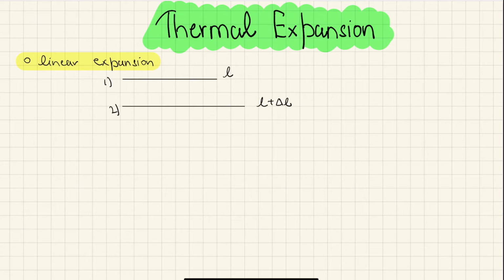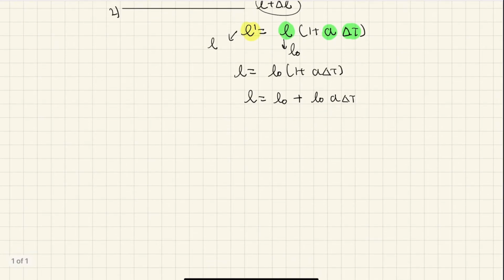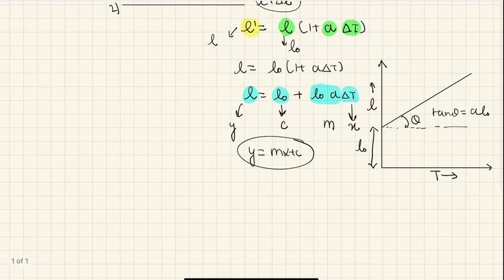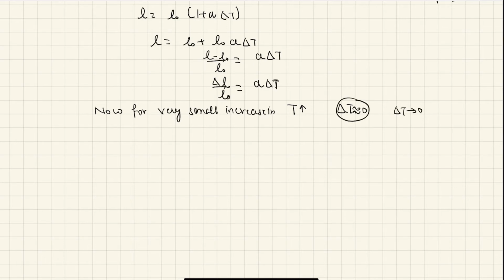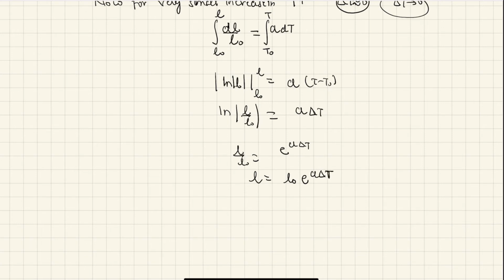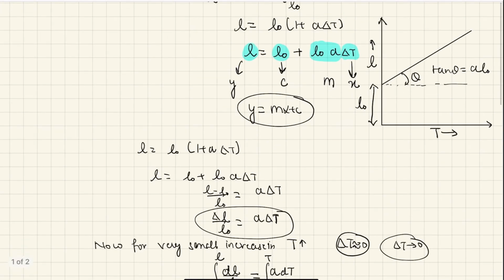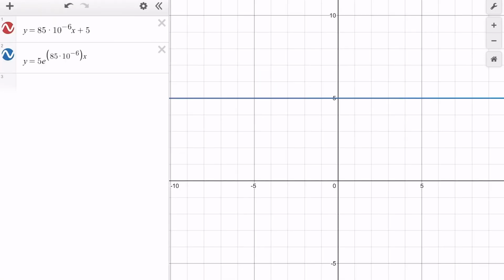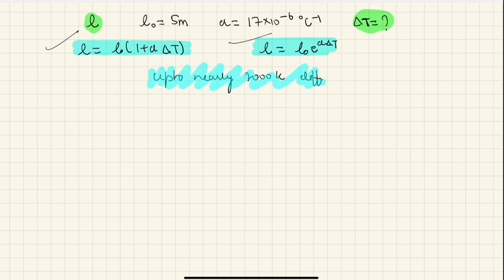Is thermal expansion linear or exponential?